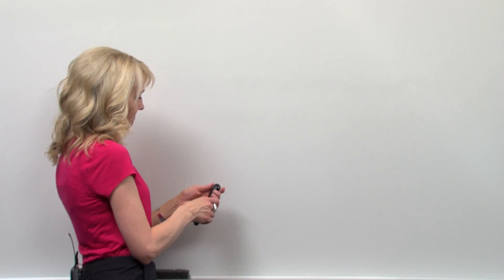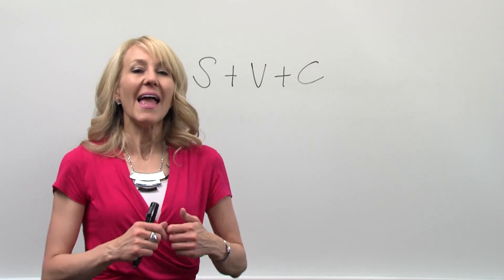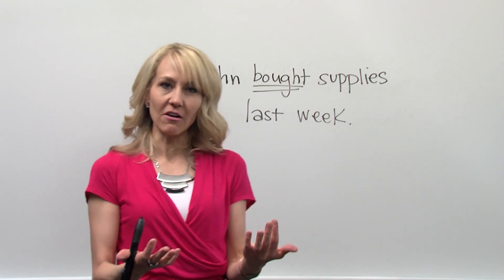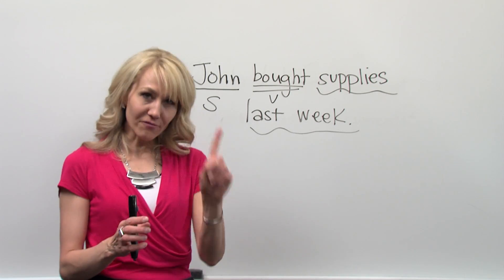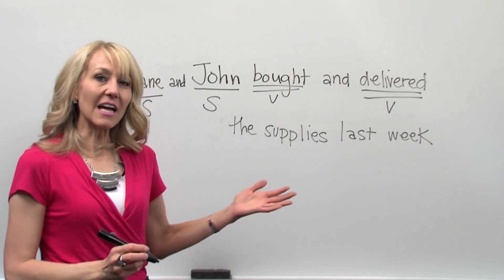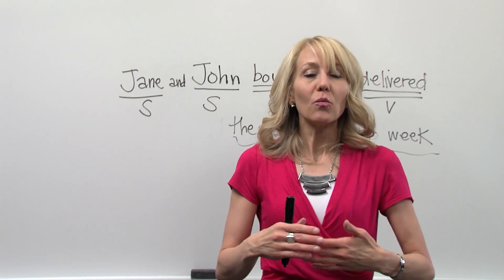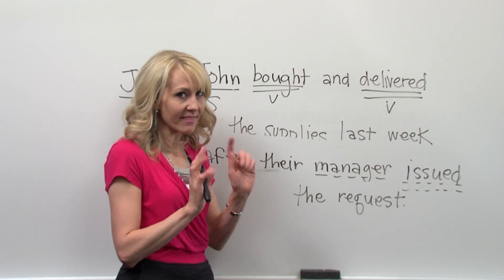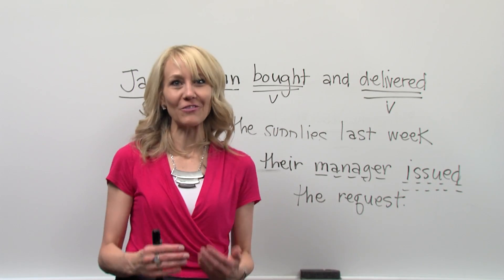Sentence Structure: S+V+C